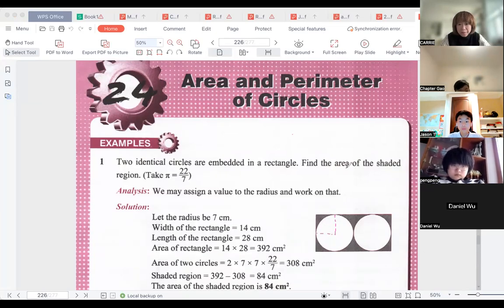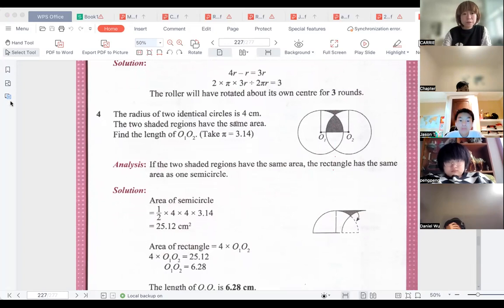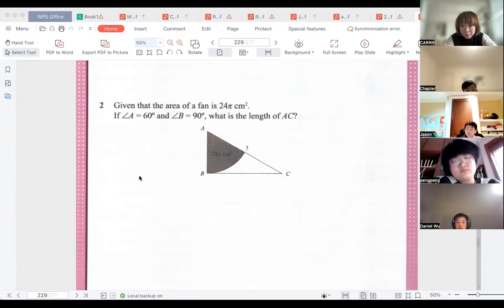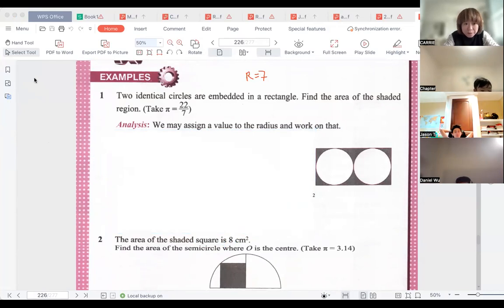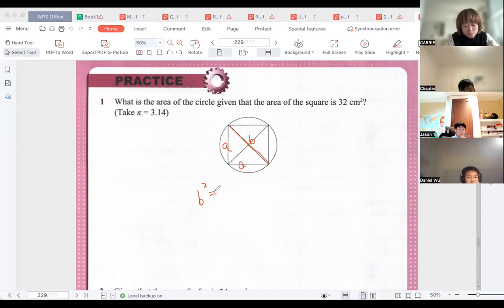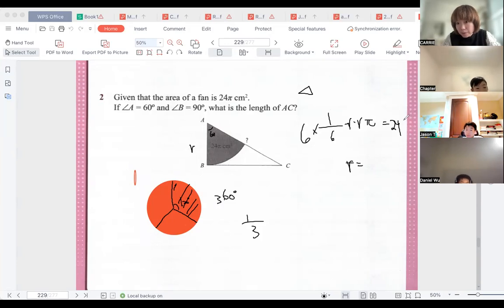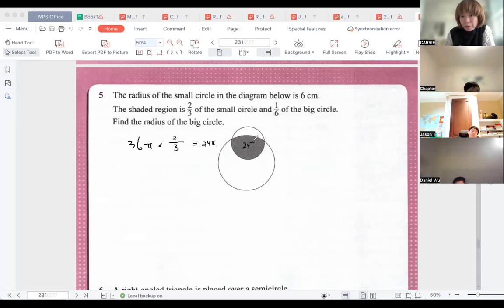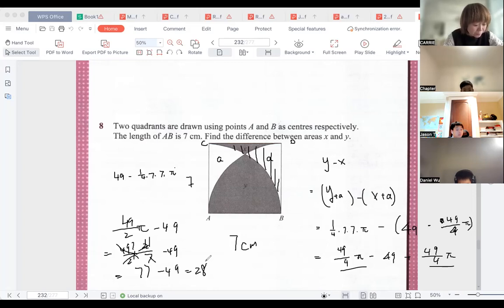Nov 8, 6:30 - 8:00